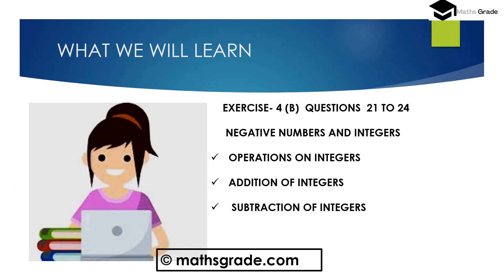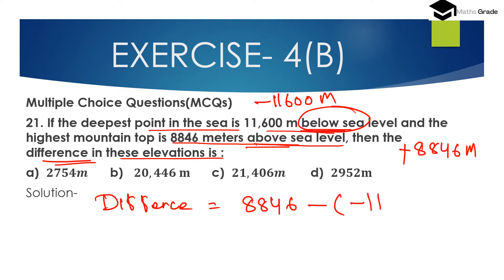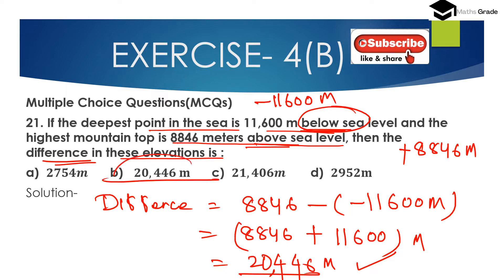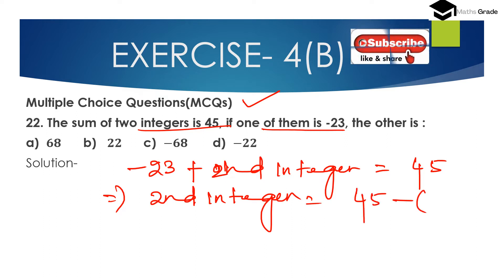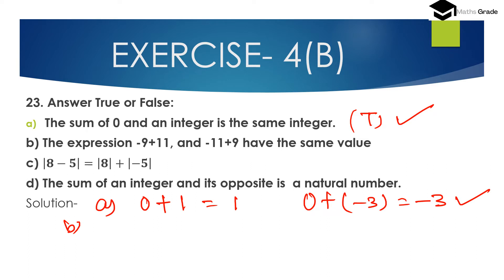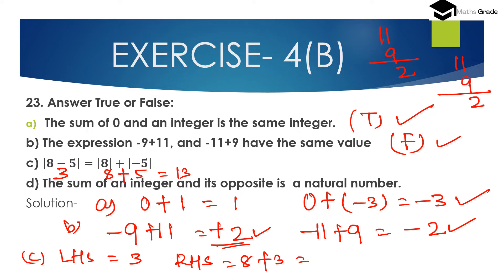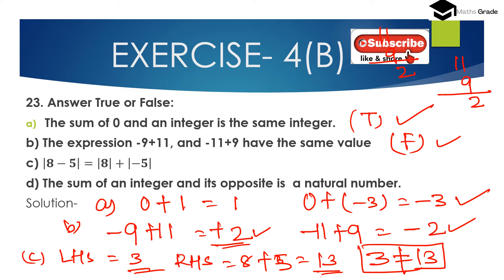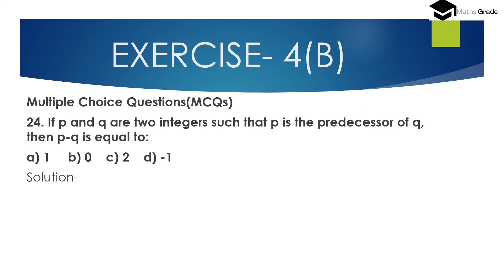COMPOSITE MATHEMATICS CLASS 6 SOLUTIONS CHAPTER 4 EXERCISE 4(B) QUE 21 -24 | MATHS GRADE |MAMTA MUND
COMPOSITE MATHEMATICS CLASS 6 SOLUTIONS CHAPTER 4 EXERCISE 4(B) QUE 21 TO 24 | MATHS GRADE | MAMTA MUND
please JOIN my FB Group
timestamp:-

00:00- what we will learn
01:05-  MCQ Question 21
04:01- MCQ Question 22
05:34- MCQ Question 23
10:14- MCQ Question 24
12:35- subscribe to my channel

I AM TEACHING IN THIS VIDEO ON INTEGERS. REPRESENTATION OF INTEGERS, REPRESENTATION OF INTEGERS ON NUMBER LINES, OPPOSITES OF INTEGERS, COMPARISON OF INTEGERS, ASCENDING AND DESCENDING ORDERS OF INTEGERS,  ABSOLUTE VALUES OF INTEGERS, ADDITION, AND SUBTRACTION OF INTEGERS ON NUMBER LINES.

I DISCUSS HOW TO REPRESENTATION OF INTEGERS
HOW TO REPRESENT INTEGERS ON NUMBER LINES
 HOW TO FIND ABSOLUTE VALUES OF INTEGERS
HOW TO FIND OPPOSITES OF INTEGERS
HOW TO COMPARE INTEGERS
 COMPOSITE MATHEMATICS CLASS 6 SOLUTIONS PDF
 COMPOSITE MATHEMATICS CLASS 6 PDF
COMPOSITE MATHEMATICS CLASS 6
COMPOSITE MATHEMATICS CLASS 6 CHAPTER 4
 COMPOSITE MATHEMATICS CLASS 6 PDF DOWNLOAD
 COMPOSITE MATHEMATICS CLASS 6  BOOK
COMPOSITE MATHEMATICS CLASS 6  TEXTBOOK
MAMTA MUND ONLINE MATHS EDUCATION.